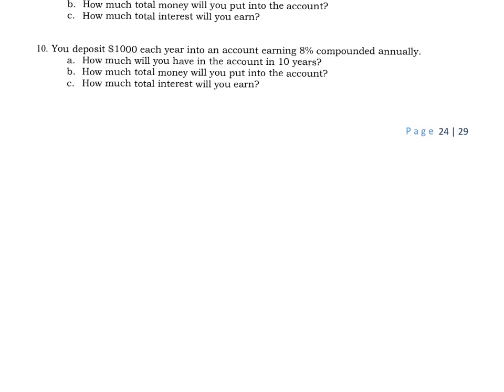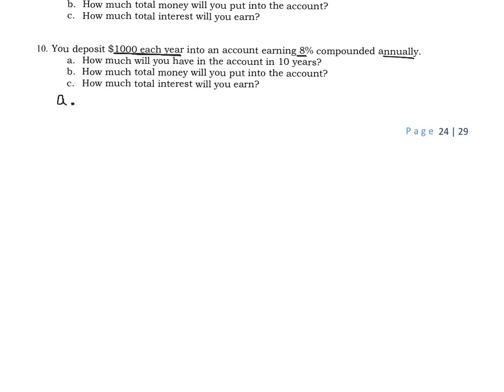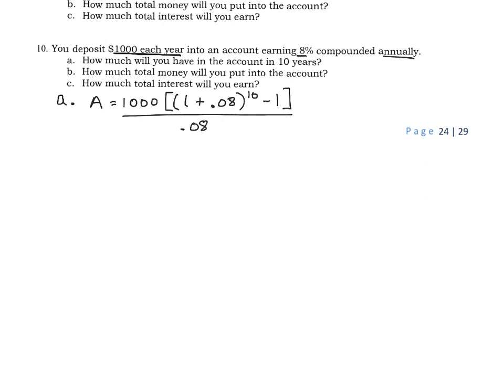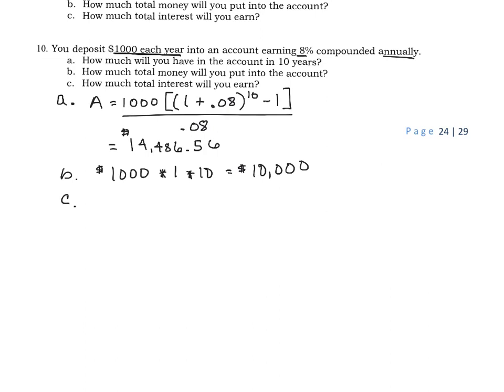Finance Practice Exercises, 10